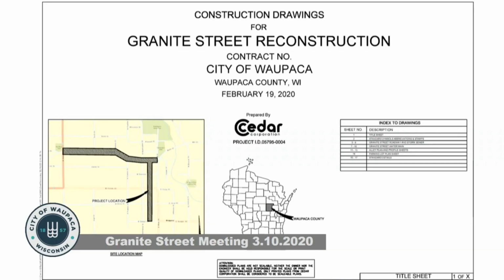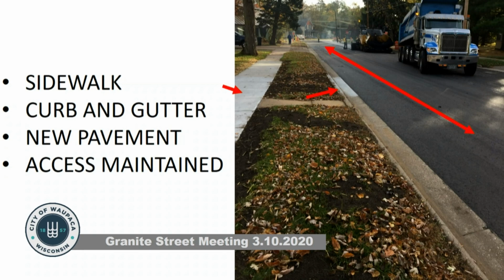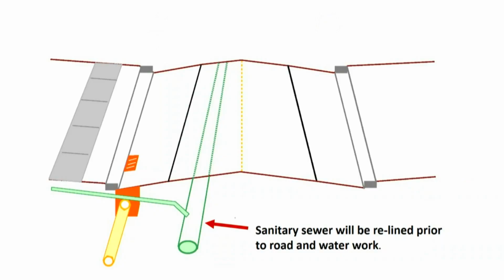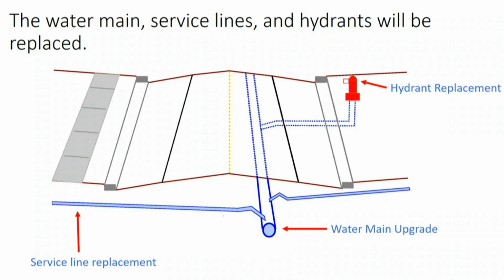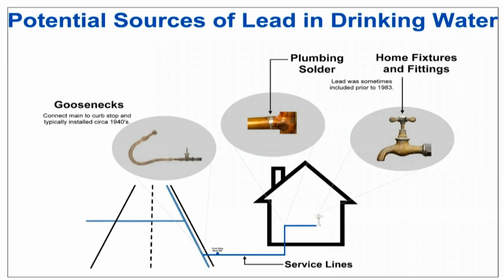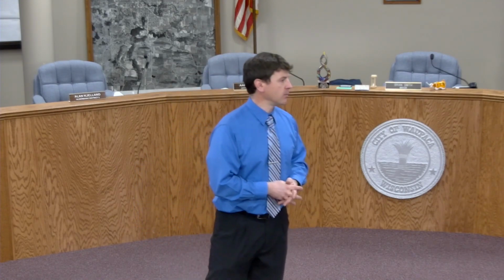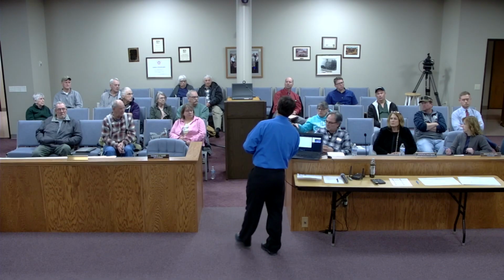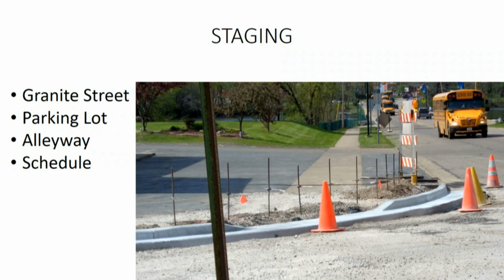Granite Street Meeting / March 2020